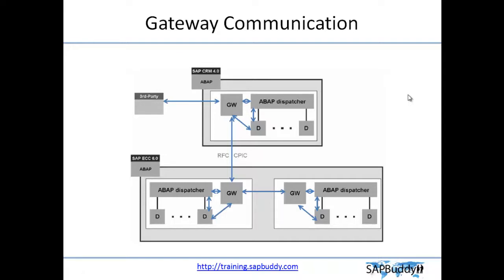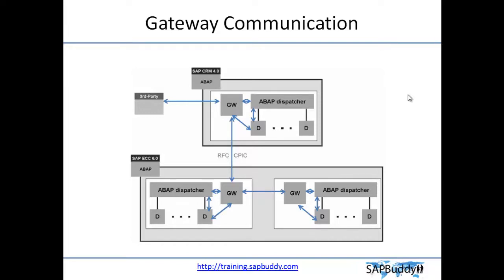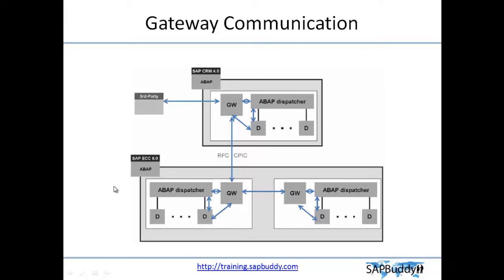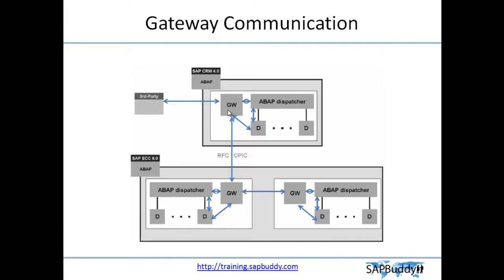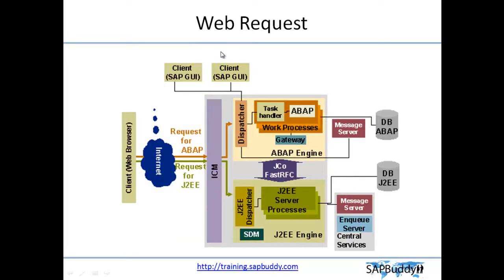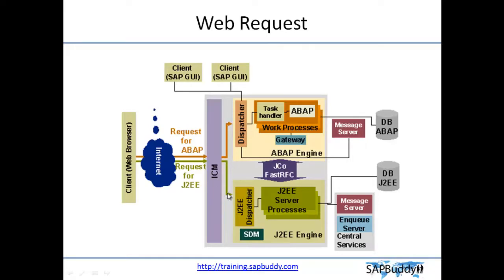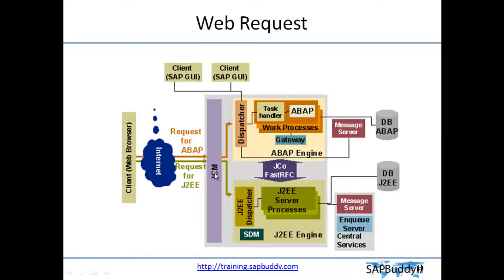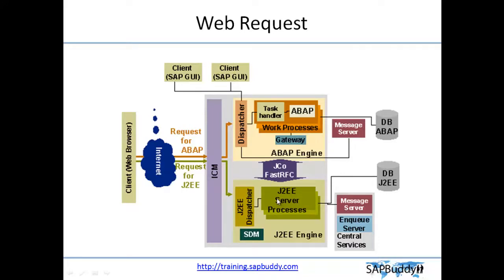SAP BASIS COURSE: Lec 2. Getway and Web Process